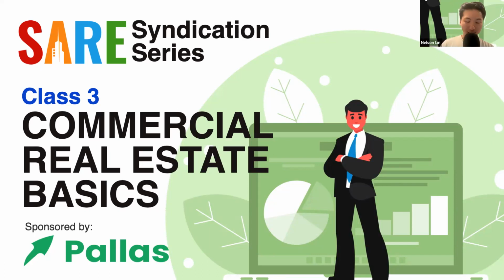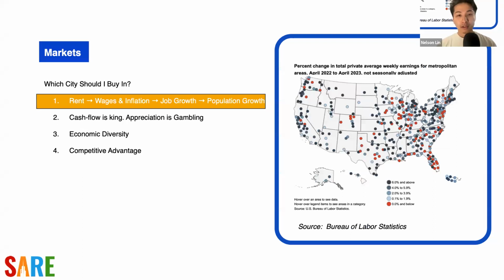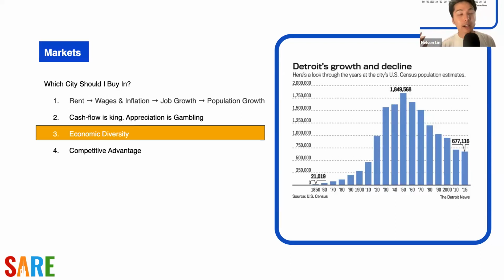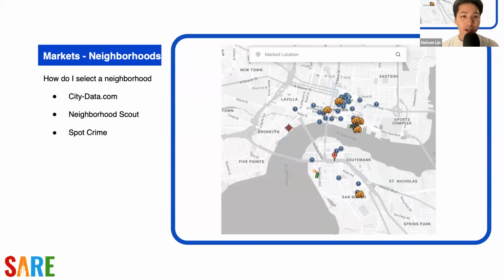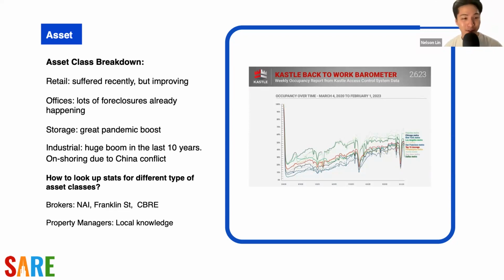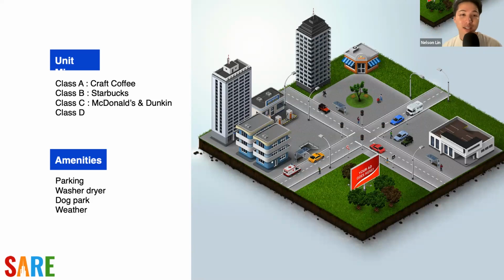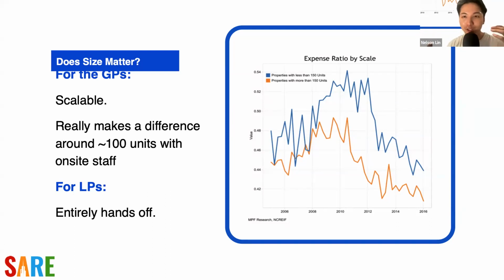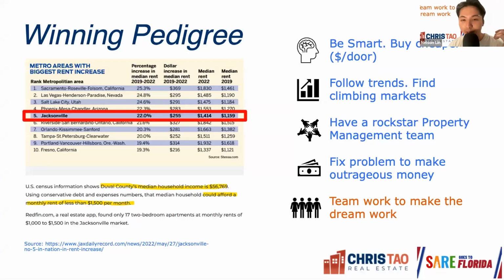SARE Syndication Series: Commercial Real Estate Basics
For this week's webinar, we'll cover:
- How to use data to select a market to invest in?
- Different types of real estate asset classes that you can invest into through syndications
- Reasons behind sellers selling their properties
- Terminologies & metrics on evaluating commercial real estate: T12, proforma statements, COC vs. ROI, IRR, Cap Rates, NOI